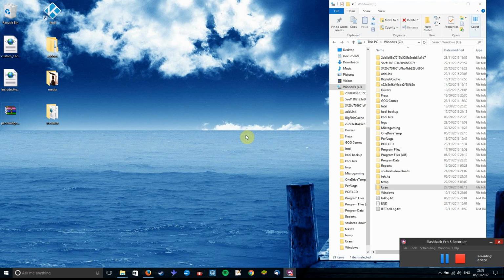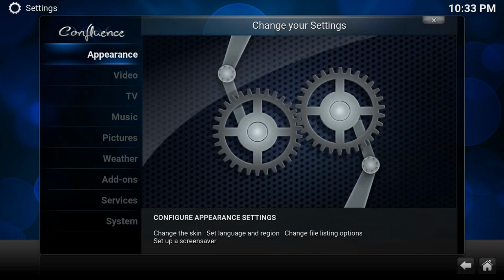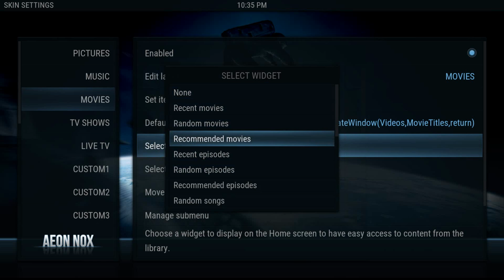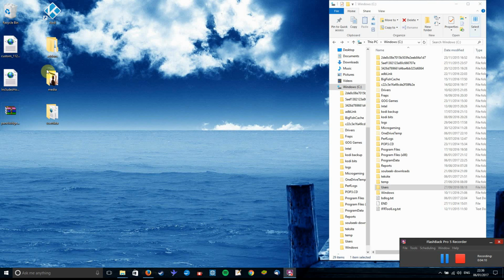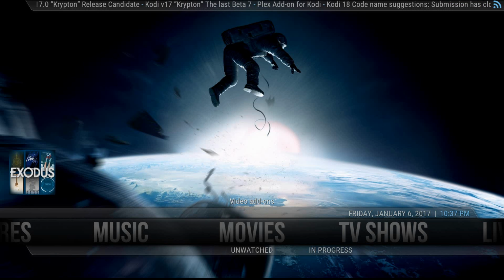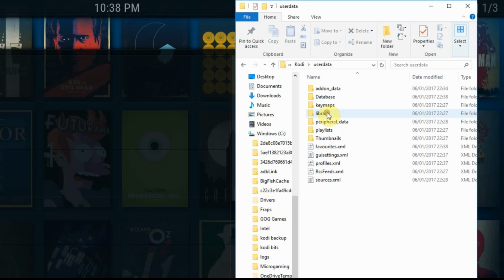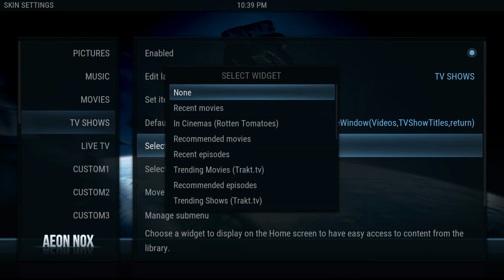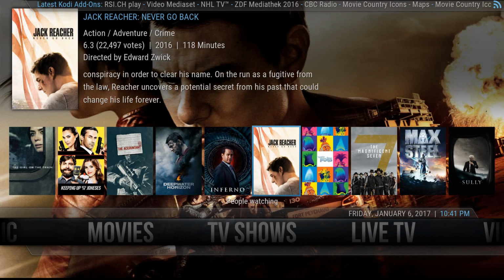Add custom panel widgets on Aeon Nox Kodi skin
This video will teach you how to add custom panel widgets the aeon nox kodi skin

If you are using kodi 17 you will have to rename the provided xml file "IncludesHomeRecentlyAdded" to "Includes_Widgets". The rest of the process is exactly the same